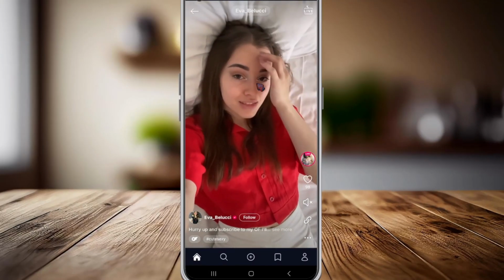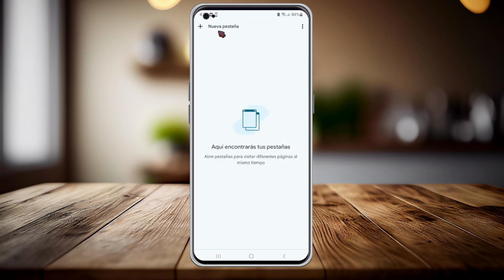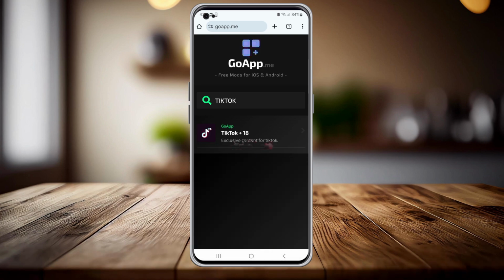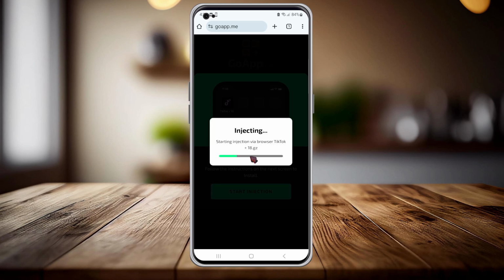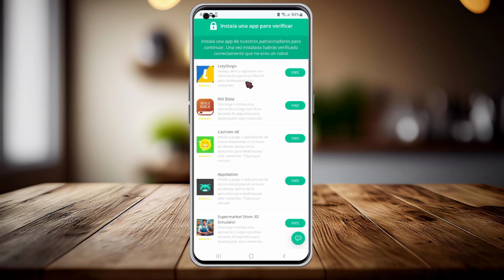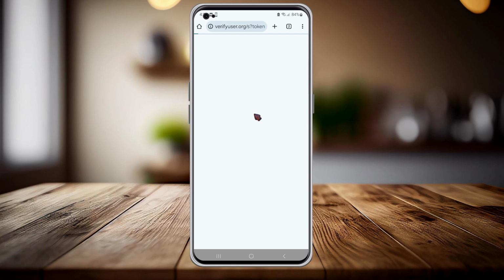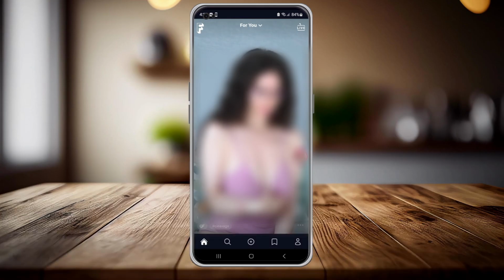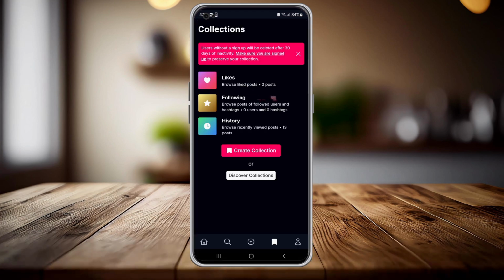How to Download Adult Tiktok + 18 in 2025 (iOS / Android + APK) | Mediafire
Looking for the 2025 version of Adult TikTok? In this video, I’ll show you a simple step-by-step guide to download and install Adult TikTok +18 on both iOS and Android devices. Whether you’re using a smartphone or tablet, this tutorial will cover everything you need to know to access the latest version, including downloading the APK file from Mediafire and safely installing it.

🔑 What You'll Learn in This Video:
1️⃣ How to download Adult TikTok for Android and iOS.
2️⃣ The best Mediafire link to get the APK.
3️⃣ Tips to avoid fake downloads and ensure a secure installation.

👉 Find the APK here: [Link Placeholder]
👉 Compatible Devices: iPhone, Samsung, Xiaomi, Huawei, etc.